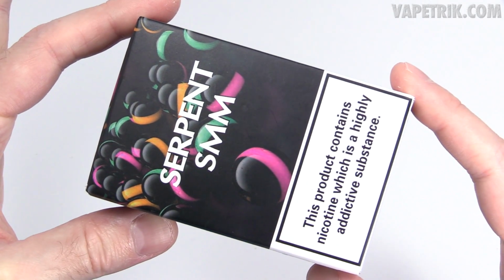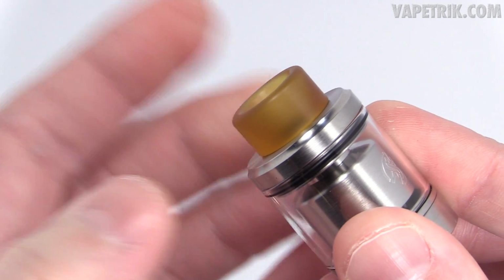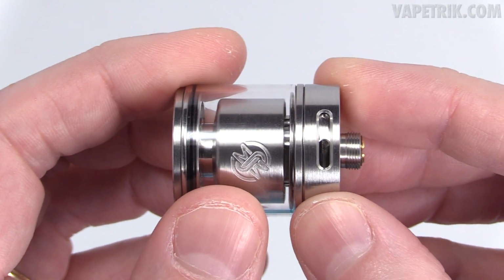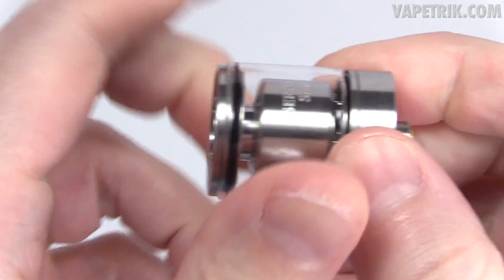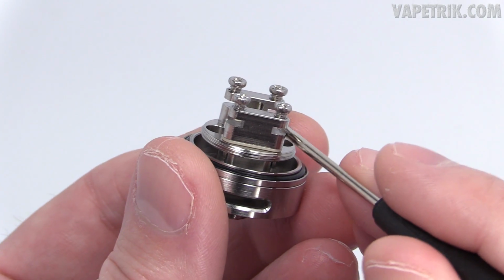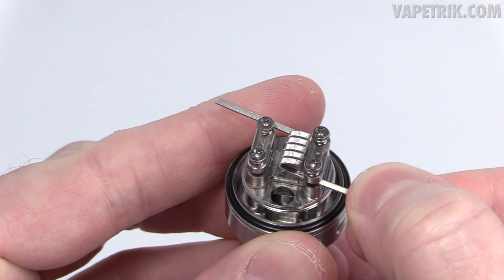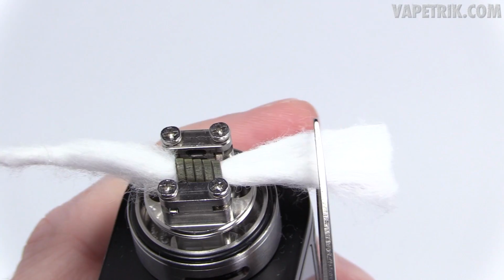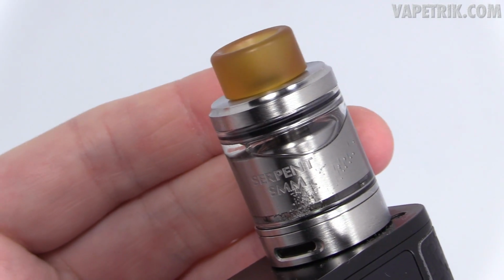Serpent SMM (Suck My Mod) RTA By Wotofo!